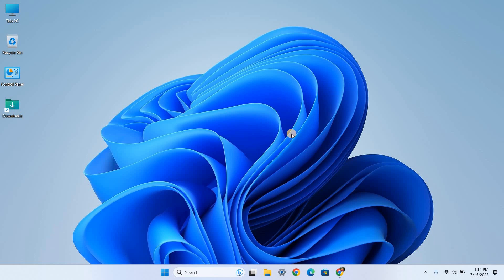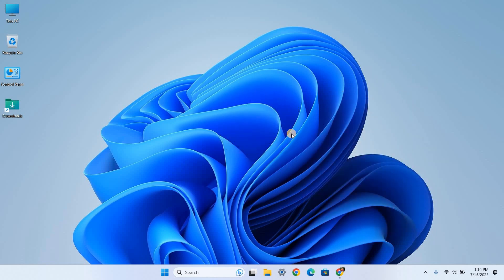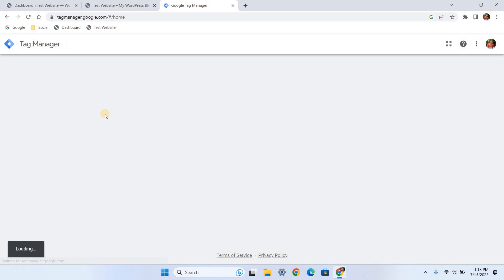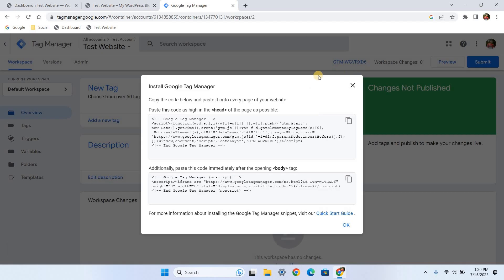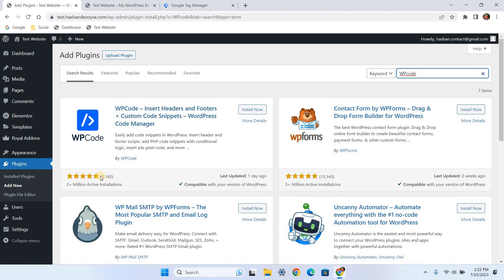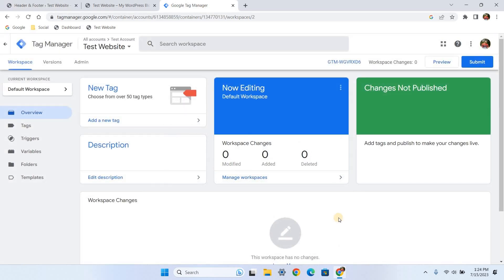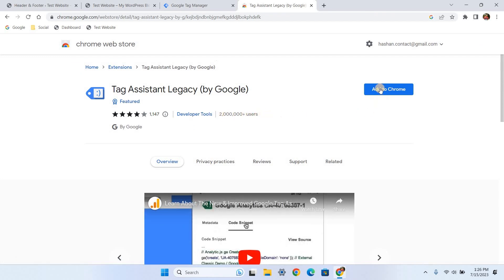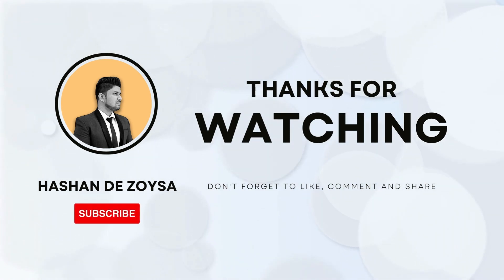How to Add Google Tag Manager to WordPress Website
In this video tutorial, I will guide you through the process of installing Google Tag Manager on your WordPress website. I'll show you how to create a GTM account, generate the necessary code, and easily integrate it into your WordPress site using a WPCode plugin. Additionally, I'll demonstrate how to validate the code installation using Google Tag Assistant Chrome extension.

If you have any questions, please leave them in the comments section below.